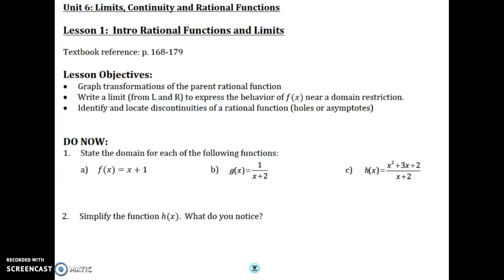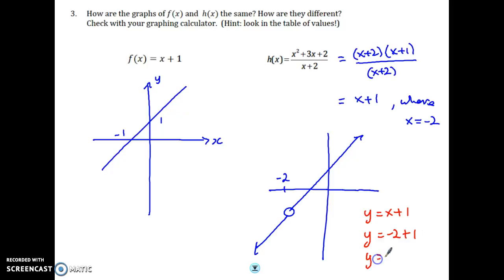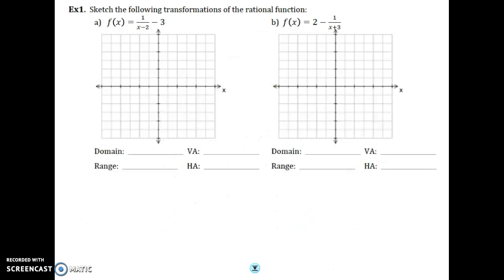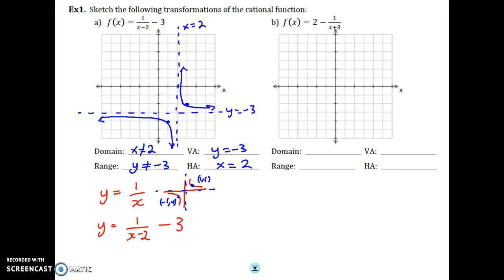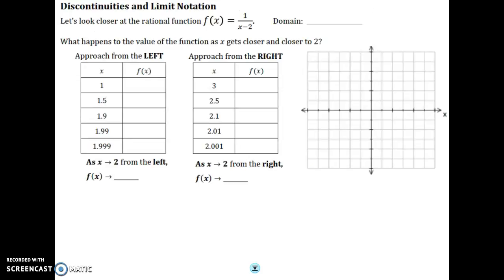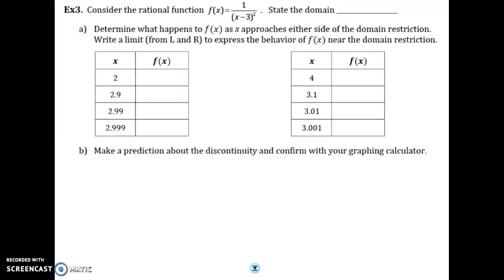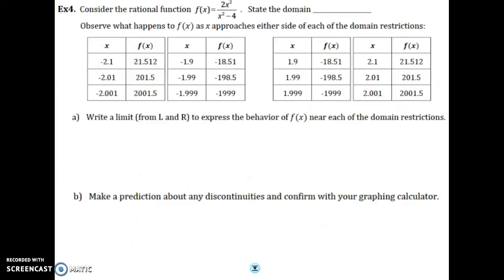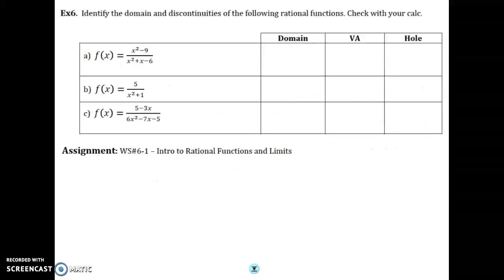Intro to Rational Functions & Limits